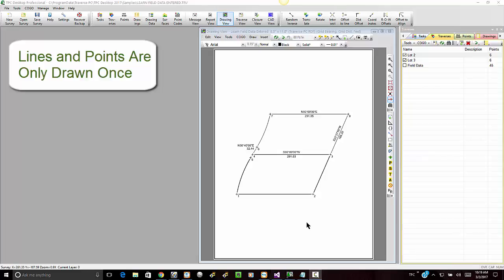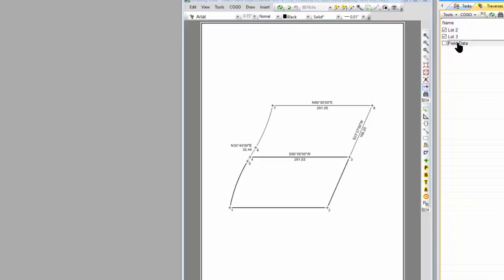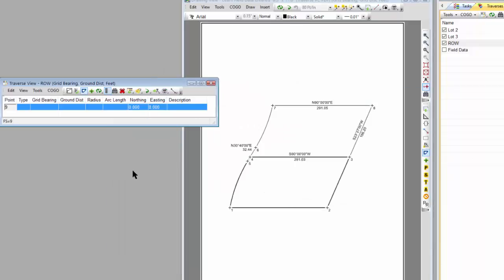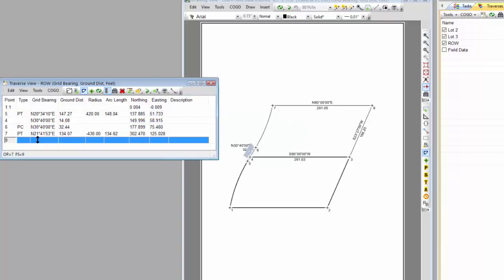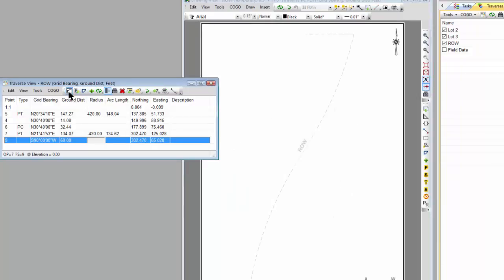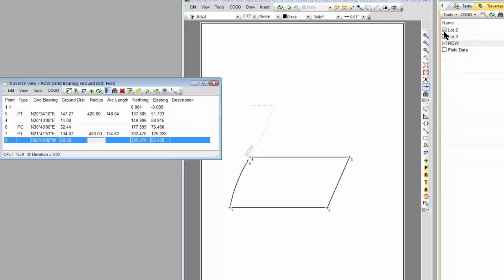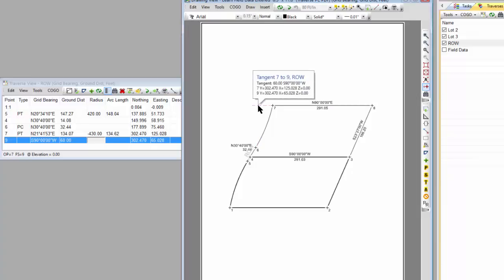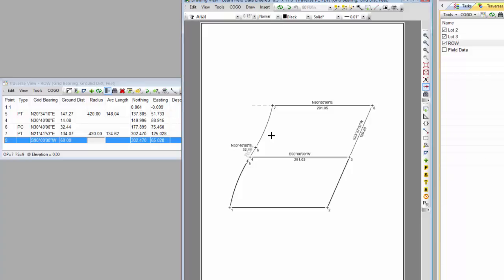Shared Lines, Symbols and Labels are Only Drawn Once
In TPC's Quick View Technology, line, point symbols, and labels are only ever drawn once in a drawing.